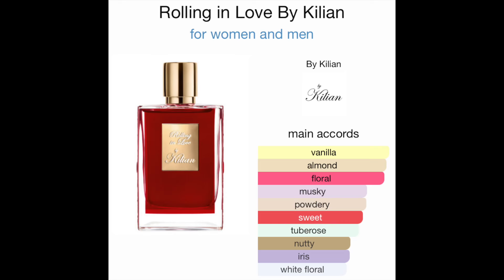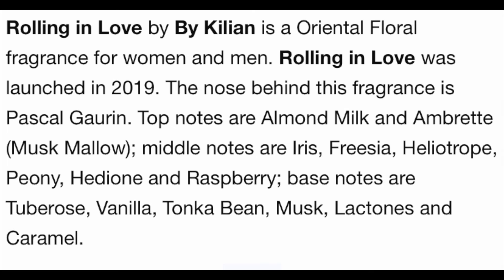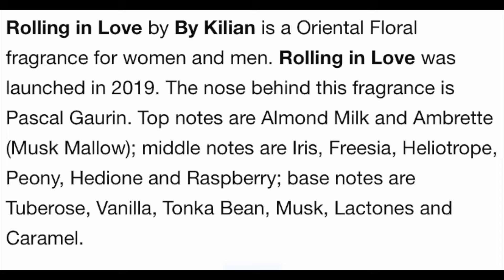Kilian Rolling In Love | Perfume Collection